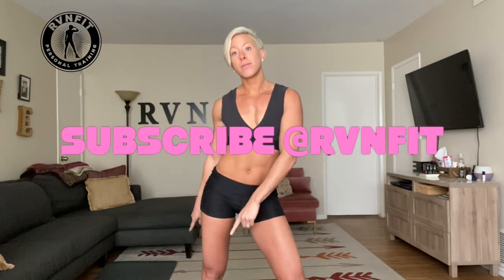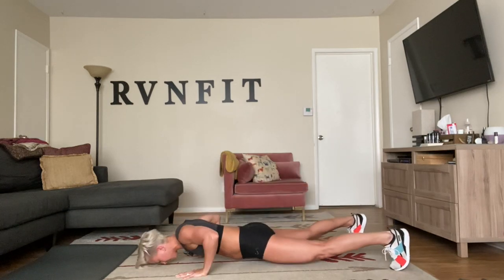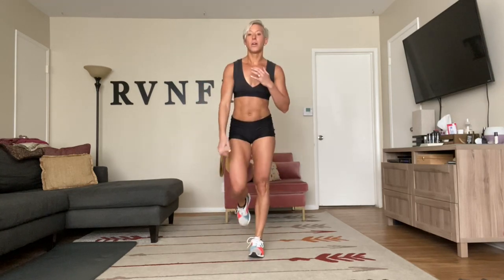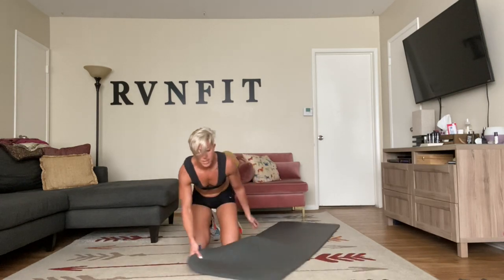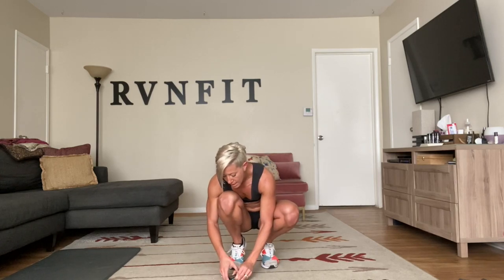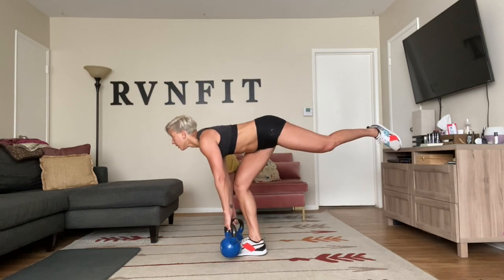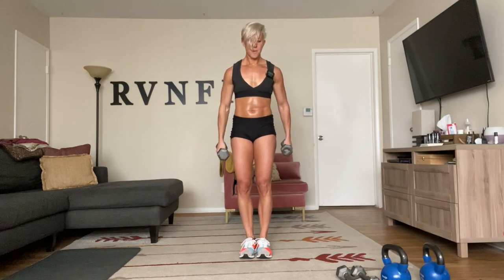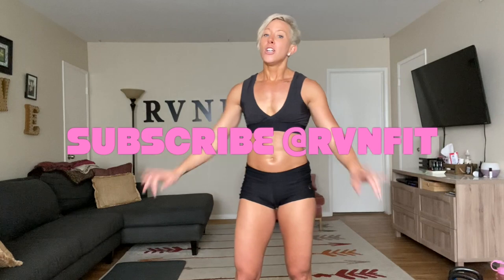50 MIN/ FULL BODY HIIT CIRCUIT/ Home Workout| RVNFIT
♥ Real Time Home Workouts- No Excuses!!

TODAYS WORKOUT:

CIRCUIT 1- CARDIO 5MIN
CIRCUIT 2- BODYWEIGHT 20 MIN
CIRCUIT 1- CARDIO 5 MIN
CIRCUIT 3- STRENGTH 20 MIN

45 SEC MAX EFFORT
15 SEC REST

CIRCUIT 1
1. 10 HIGH KNEES + DROP DOWN
2. DRUNKEN MONKEY MT. CLIMBERS
3. SIDE JUMP LUNGE
4. 3 PLANK JACKS + 1/2 BURPEE
5. KNEE TUCK + LOW JACK

CIRCUIT 2 X 2
1. PUSH UP + SHOULDER TAP ALT.
2. 3 POINT CROSS OVER (R)
3. 3 POINT CROSS OVER (L)
4. MONKEY PUSH UP
5. SIDE PLANK COMBO (R)
6. SIDE PLANK COMBO (L)
7. SUPERMAN ROCKS
8.  SINGLE ARM PLANK + ROUND KICK ALT.
9. LEG EXTENSION + HIGH PLANK (SWITCH 22 SEC R/L)
10. FORWARD + BACKWARD SWITCH LUNGE

CIRCUIT 1
1. 10 HIGH KNEES + DROP DOWN
2. DRUNKEN MONKEY MT. CLIMBERS
3. SIDE JUMP LUNGE
4. 3 PLANK JACKS + 1/2 BURPEE
5. KNEE TUCK + LOW JACK

CIRCUIT 3 X 2
1. HAMMER CURL SHOULDER PRESS
2. REVERSE FLY
3. FRONT RAISE
4. BICEP CURL
5. LATERAL RAISE
6. DEEP SQUAT
7. SINGLE LEG DEADLIFT (R)
8. SINGLE LEG DEADLIFT (L)
9. UPRIGHT ROW
10. WEIGHTED BRIDGE

What are you waiting for? Get the body you want in a healthy way.

My workouts are only 5-25 minutes, this is the time to stop making excuses and do something good for yourself!

Don't wait for YOUR perfect body, start NOW!

Amazon- 5 Steps to Motivation

♥ Follow Rebekah for more Fitness Motivation!

♥ 100s of FREE Workouts on YOUTUBE & Instagram

↓To add a few workout items to your routine check them out here↓

Where to Start? 10 Minute Workout for Complete Beginners with Rebekah, Total Body Fitness At Home

Belly Fat Blast with Rebekah! 10 Min. Ab Workout for Beginners, Core, Abs, Fitness at Home